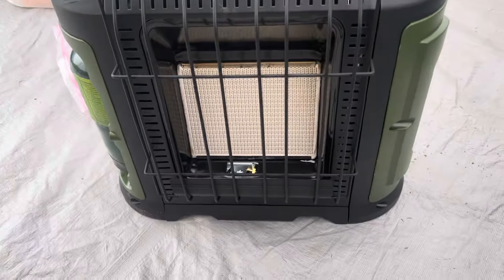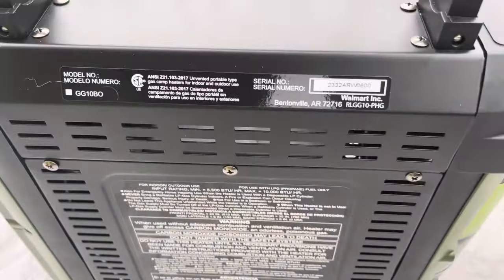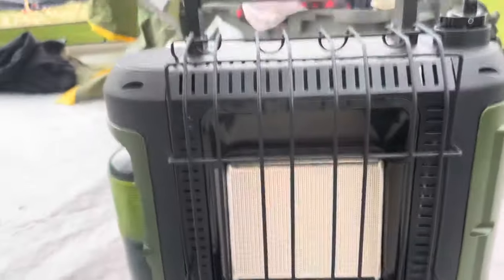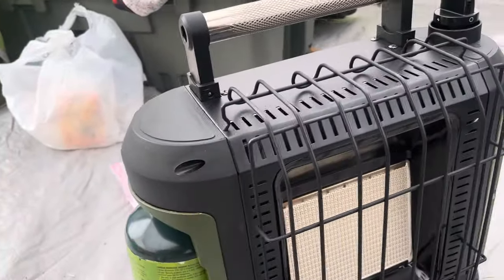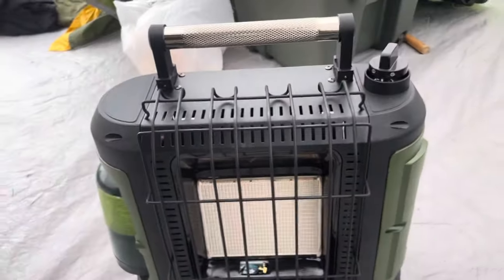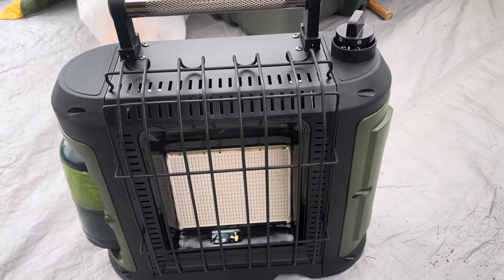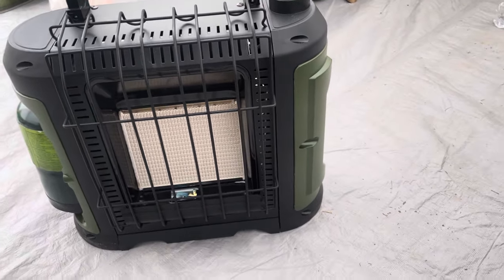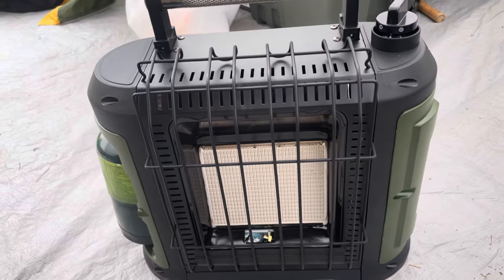Ozark Trail 10000 BTU Portable Propane Heater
A very quick overview of this great alternative to the Mr. Buddy Little Buddy portable Heater.